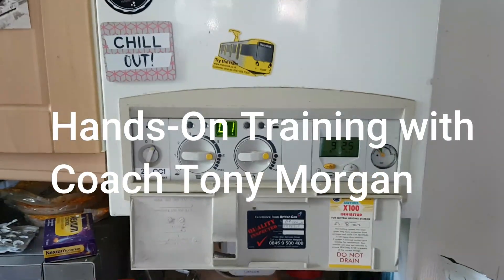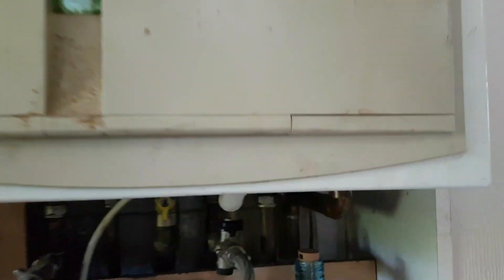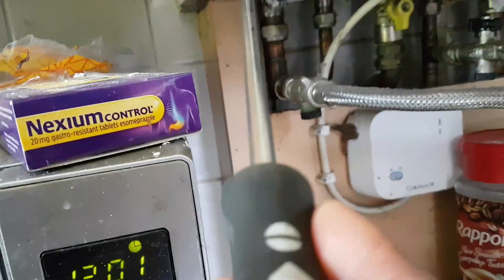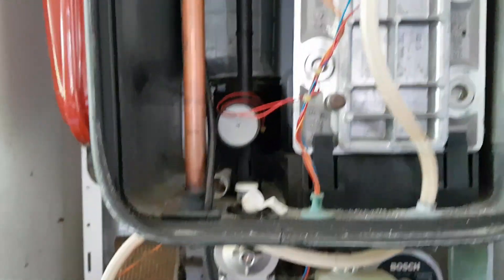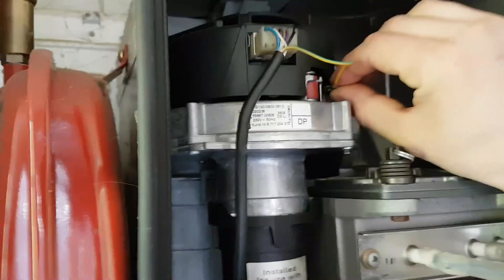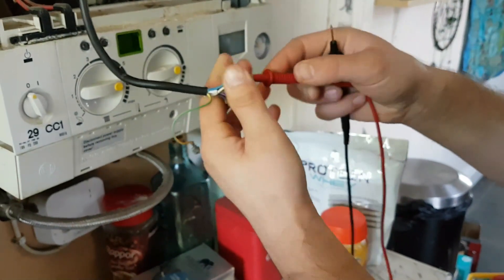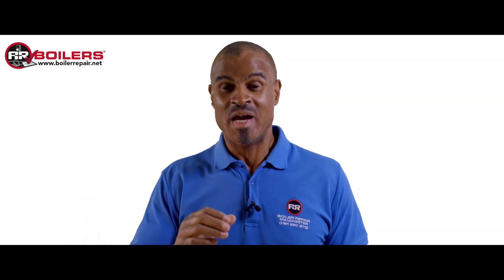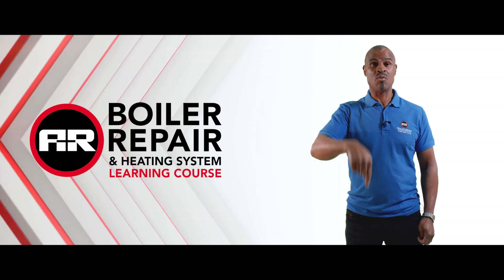Hands-On Boiler Repair Training with Coach Tony Morgan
Translated titles:
Entrenamiento práctico de reparación de calderas con entrenador Tony Morgan

Praktisches Kesselreparaturtraining mit Trainer Tony Morgan

Formation pratique en réparation de chaudières avec entraîneur Tony Morgan

Treinamento prático de reparo de caldeira com o técnico Tony Morgan

Обучение за ремонт на бойлери с треньор Tony Morgan

Obuka za popravljanje bojlera s trenerom Tony Morgan

Hands-On kedelreparationstræning med coach Tony Morgan

Hands-On ketelreparatietraining met coach Tony Morgan

Formazione pratica sulla riparazione della caldaia con Coach Tony Morgan

Praktyczne szkolenie naprawcze kotła z autokarem Tony Morgan

कोच Tony Morgan के साथ बॉयलर मरम्मत प्रशिक्ष

Opleidings-ketelherstelopleiding met afrigter Tony Morgan

Կաթսայի վերանորոգման դասընթացներ մարզչի հետ Tony Morgan

Qoç ilə Əl-Qazan Təmir Təhsili Tony Morgan

কোচ সহ হ্যান্ডস অন বয়লার মেরামত প্রশ